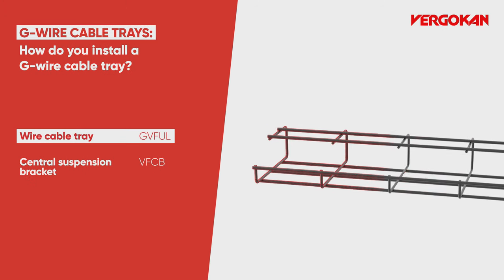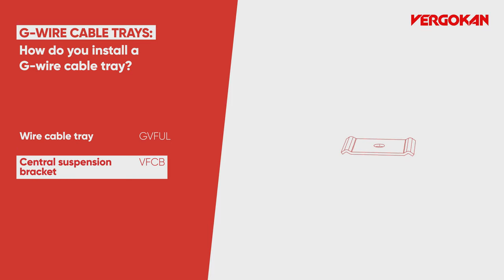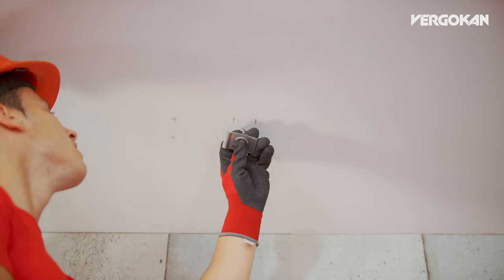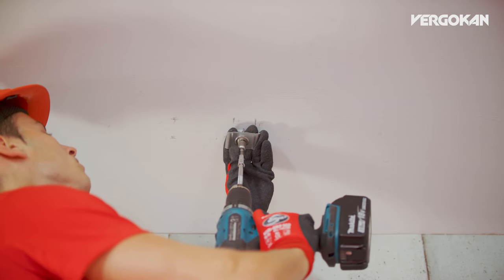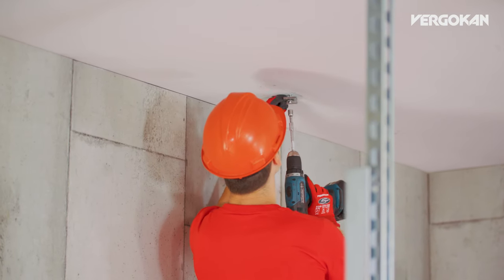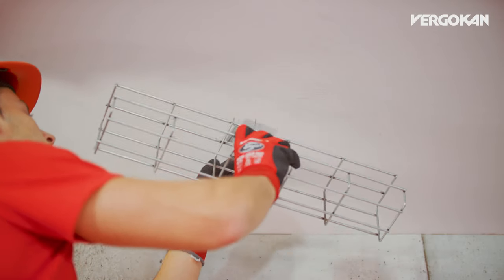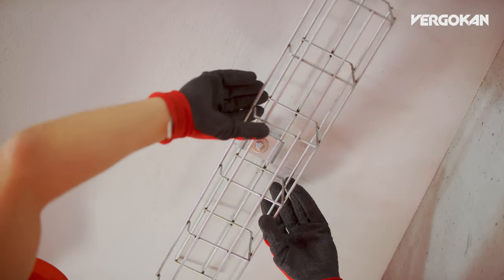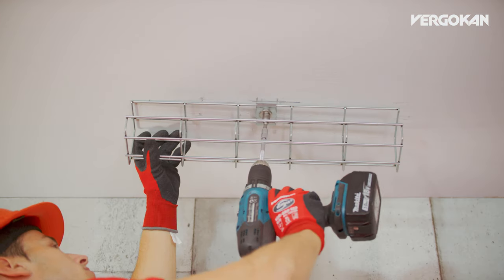Vergokan Academy (EN): How do you install a G-wire cable tray?